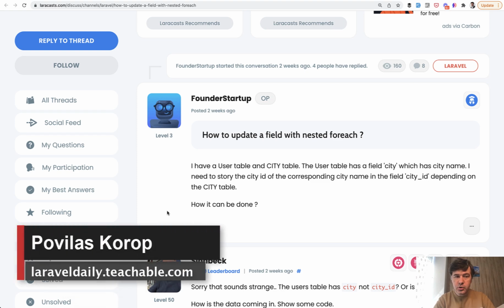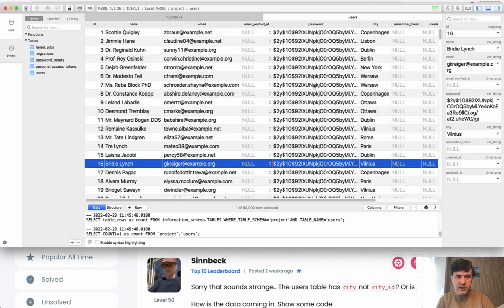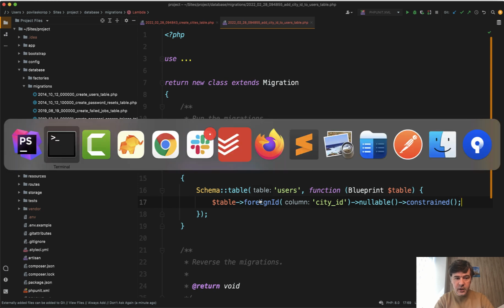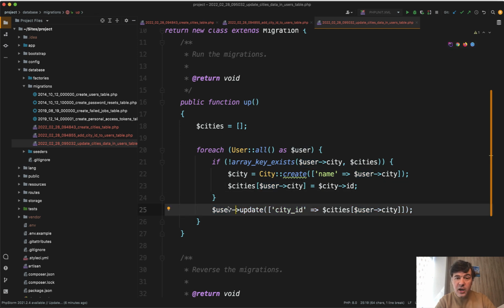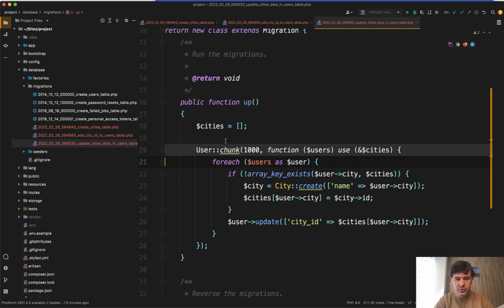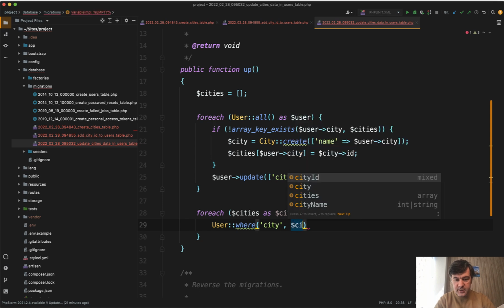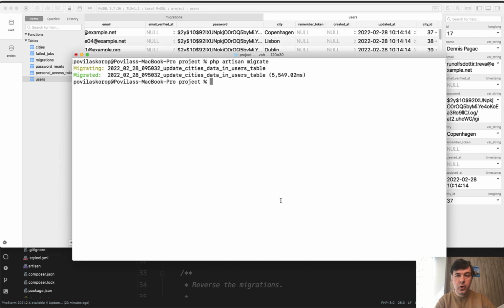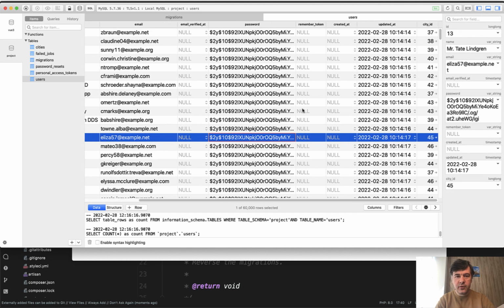Laravel Migrate Old Data: 4 Steps & 2 Optimizations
Today I'm showing how to create a new DB field and migrate the old data: in a straightforward way, or with performance optimization.